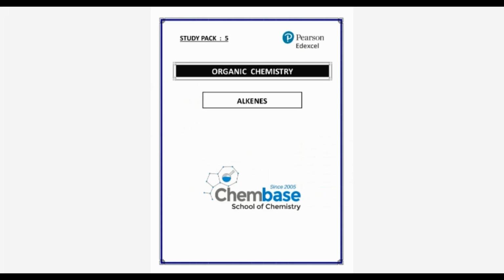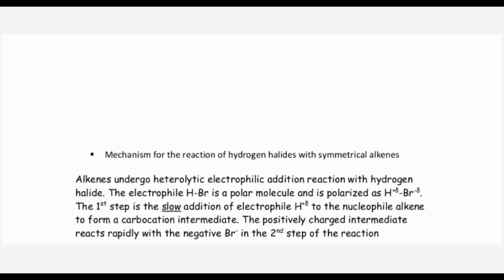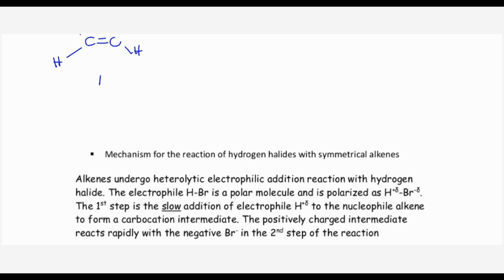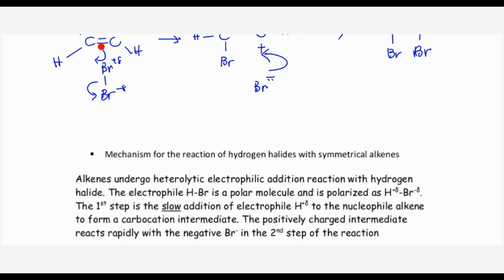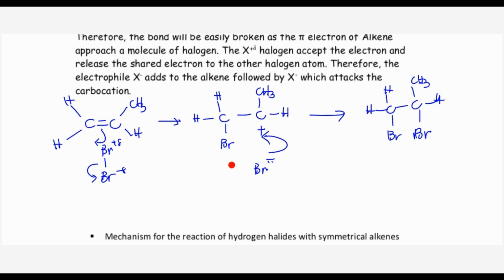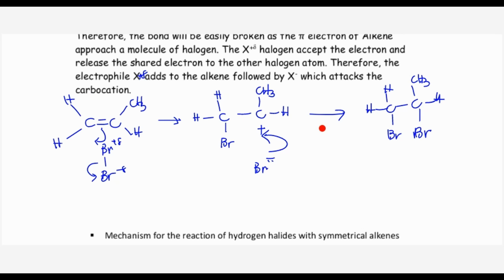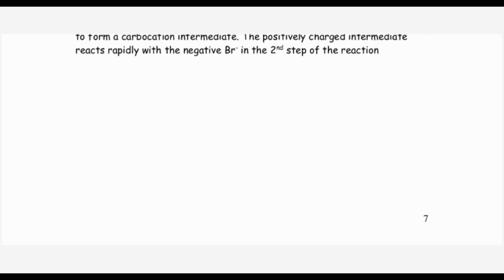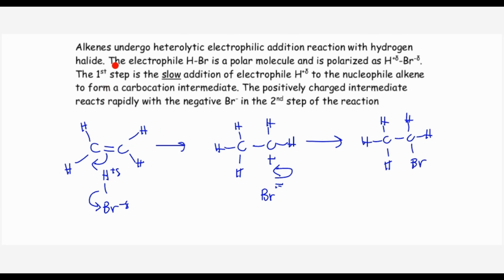Mechanisms of Alkenes | A-Level Chemistry